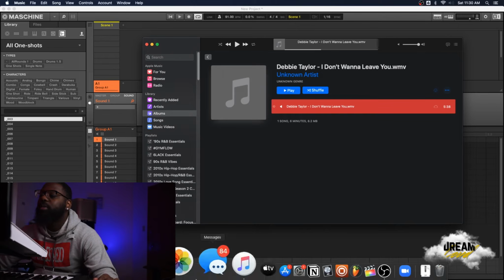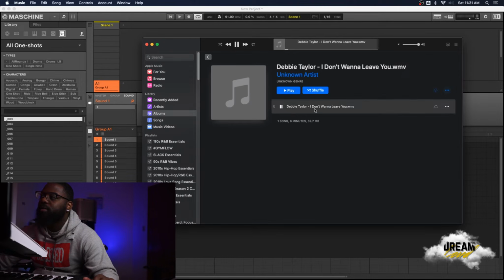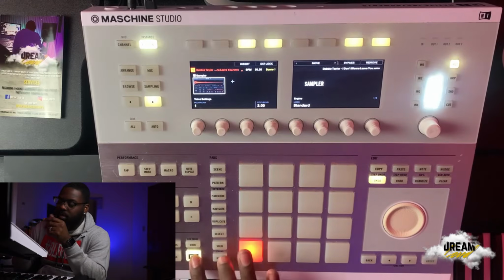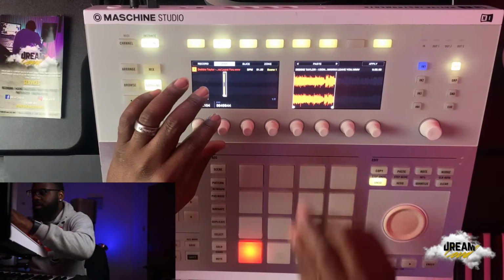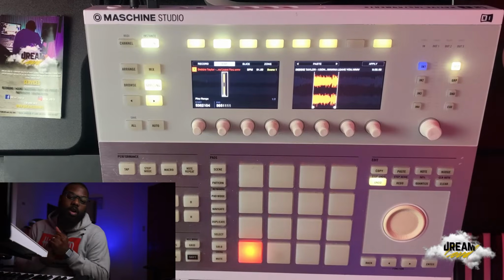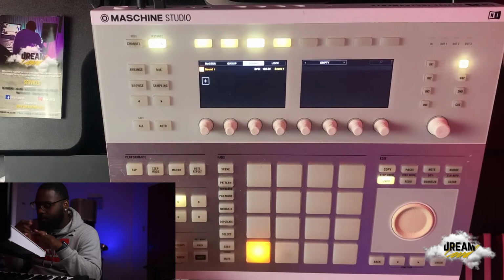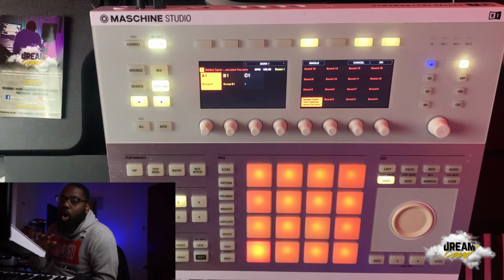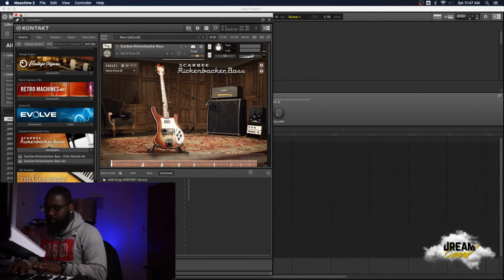Sampling in Maschine like the GREATS of HipHop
Need help with Maschine?

I’m building a series titled “HowIMakeBeats In Maschine.” In this video, I will show you how to “Sample” like 9th Wonder, JDilla, Dr. Dre, Dj Premier, Kanye in Maschine.

If you are interested in having a 1 on 1 session with dBTheProducer fill out my request form and let’s schedule a date for your session!!

My Equipment:

Maschine Studio
Maschine MK3
Komplete Kontrol A49
Sony A7
Battery Pack
Audio Technica 2020